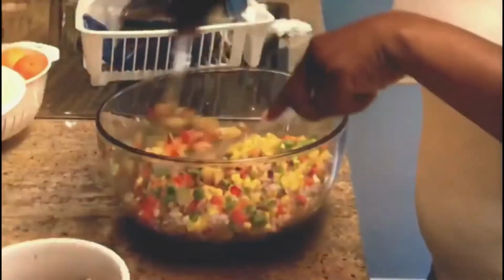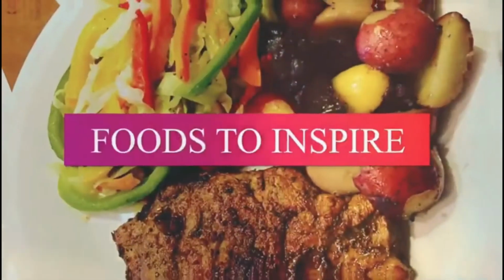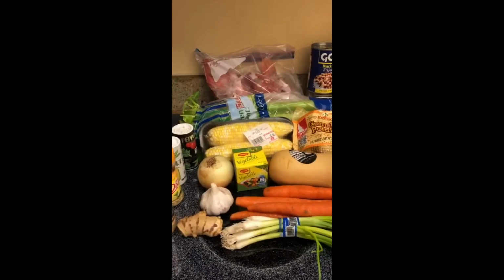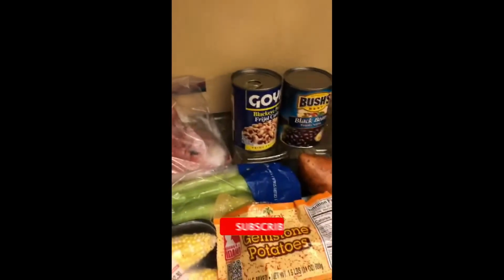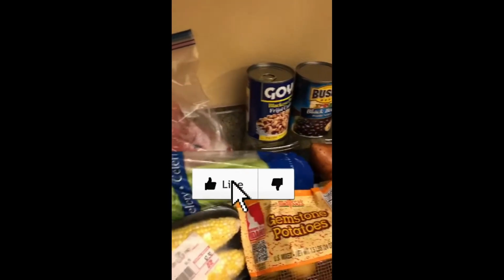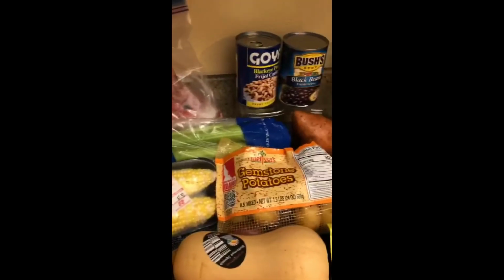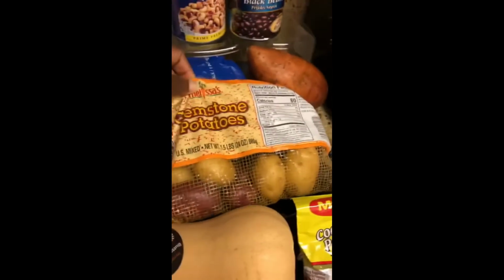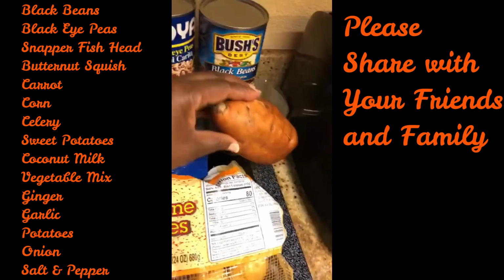make The BEST FISH SOUP#Fall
This healthy delicious refreshing and nutritious fish vegetables comfort food /soup is pack with lots of delicious yumminess.
Please stay warm and dry and safe❤️